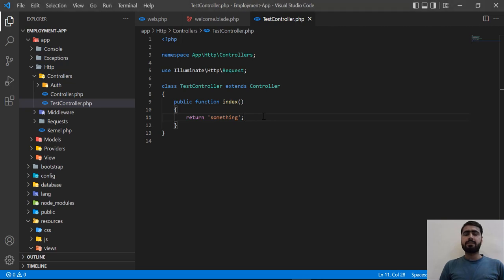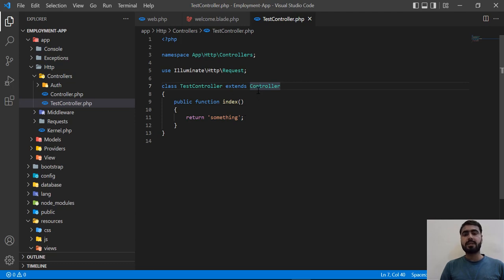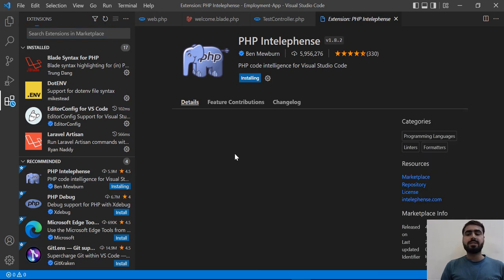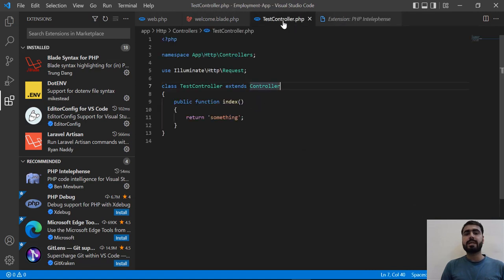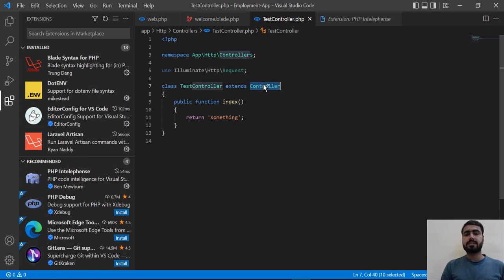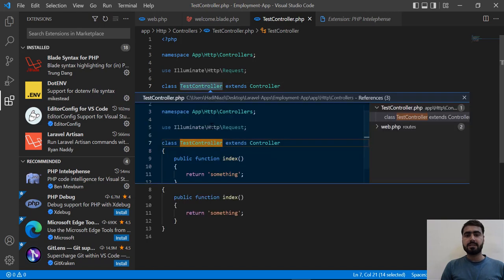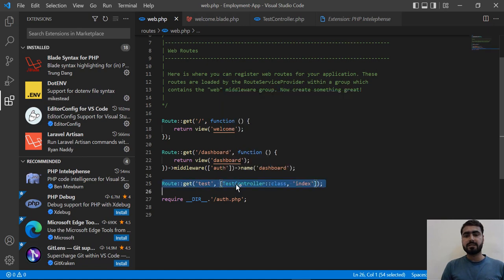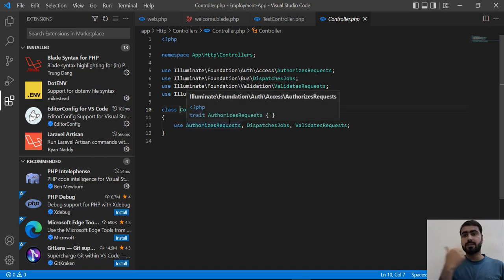(10) Setup Visual Studio Code for Laravel Development | Install Intelephense Php Extension